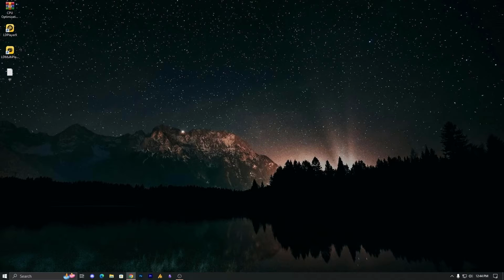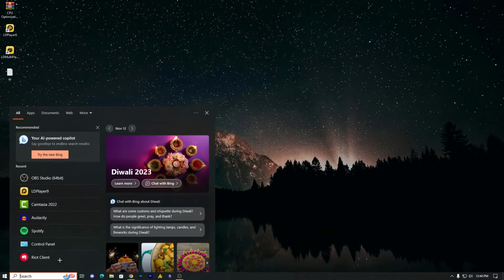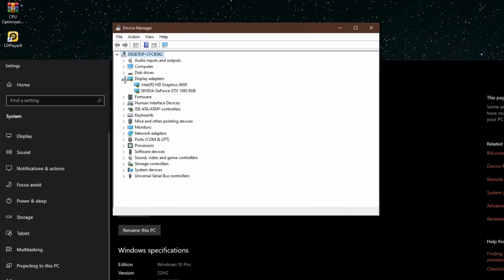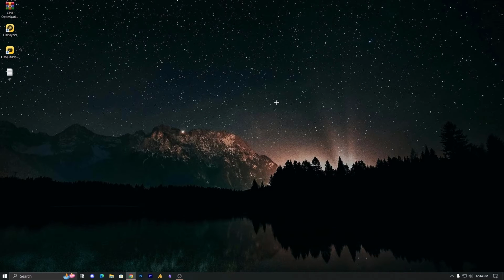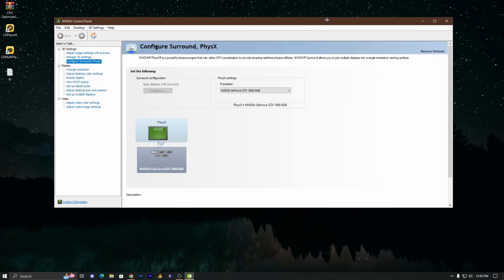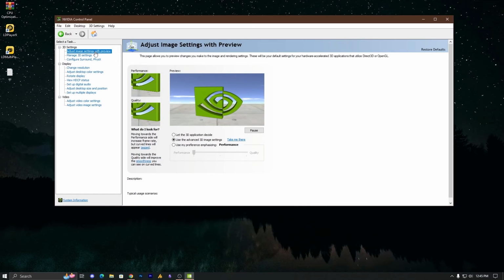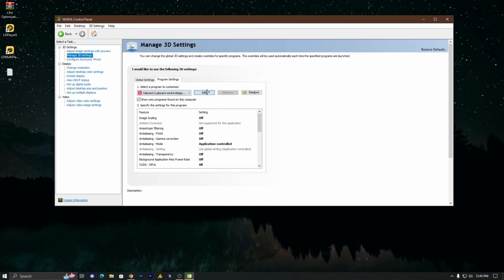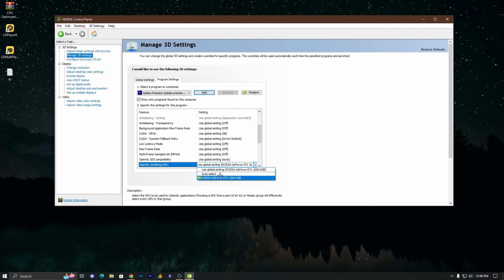Troubleshooting Guide: Adobe Premiere Pro Not Detecting Graphics Card | Fix GPU Issues 🔧💯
In this tutorial, discover why Adobe Premiere Pro might not be detecting your graphics card and learn practical solutions to resolve this common issue. Whether you're experiencing problems with your NVIDIA GPU or other graphics cards, we've got you covered. Follow step-by-step instructions to ensure smooth editing with the right GPU settings.

🤝 Thank you for choosing us as your Windows troubleshooting partner. Share this tutorial with your friends who are facing similar issues!